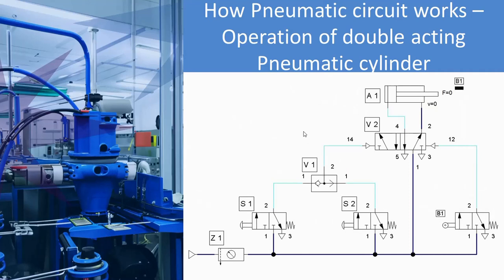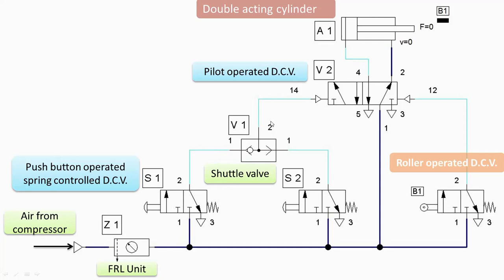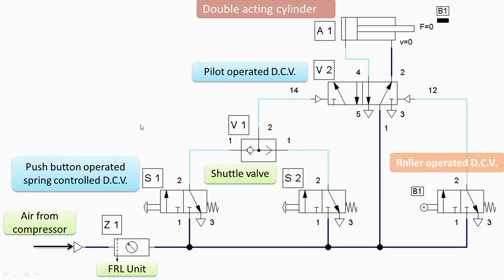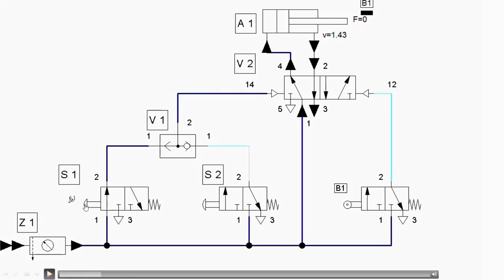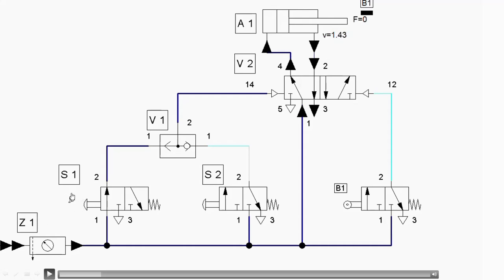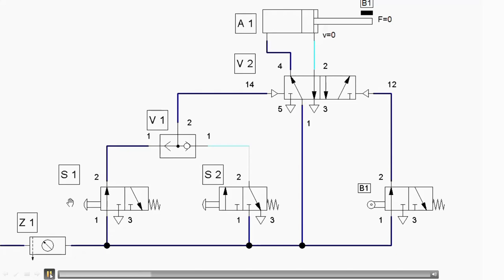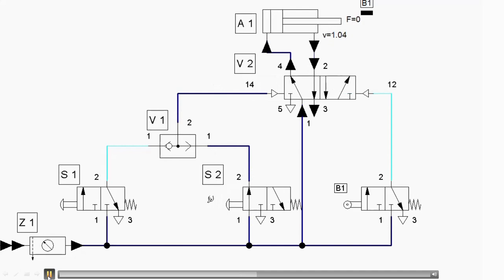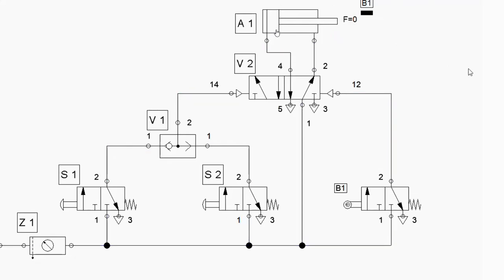Lecture 29 | Advanced Pneumatic circuit working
This video will explain the working of a Pneumatic circuit operating a double acting pneumatic cylinder. It uses pilot operated D.C. valve & push button operated D.C. valve.